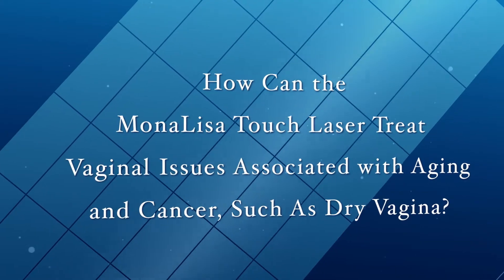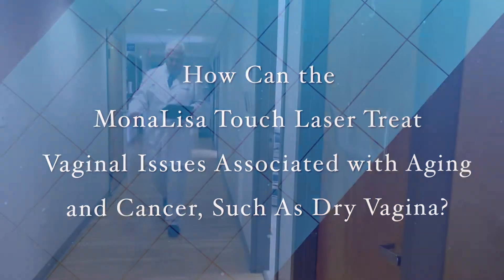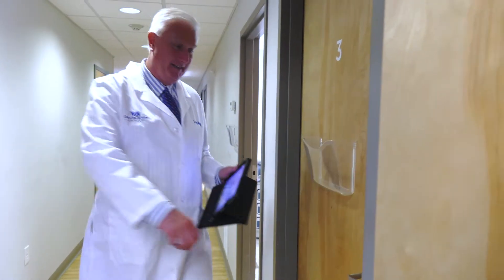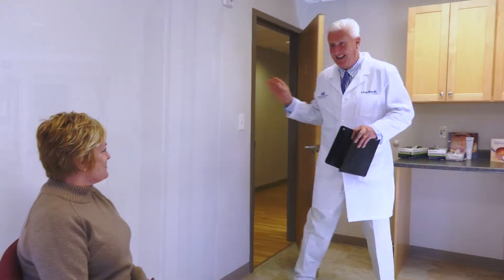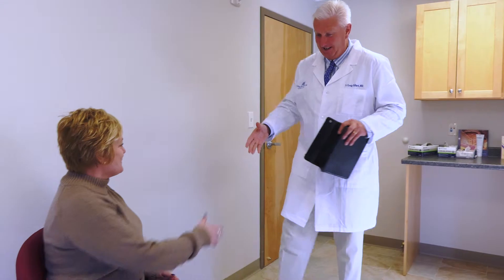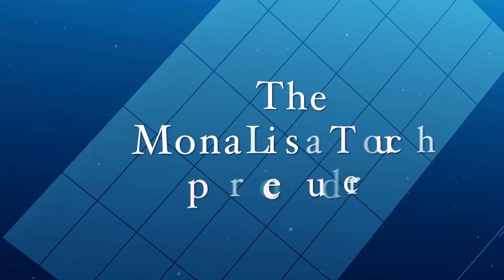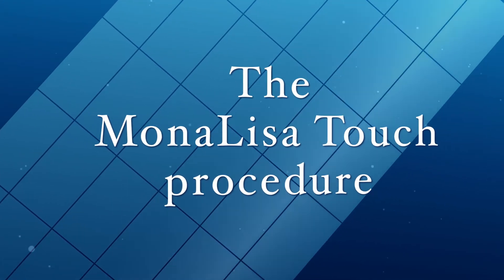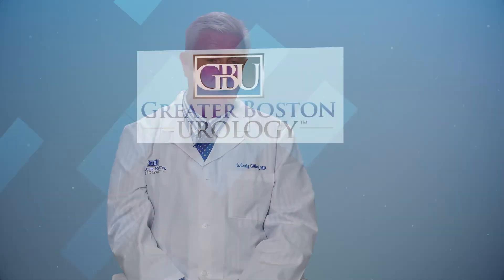How Can the MonaLisa Touch Laser Treat Vaginal Issues?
Dr. Stephen Craig Gillard talks about his experience treating vaginal issues and how the MonaLisa Touch Laser can help women experiencing atrophic vaginitis.